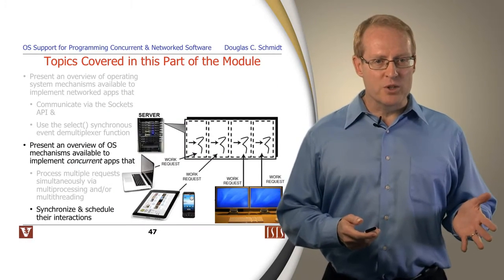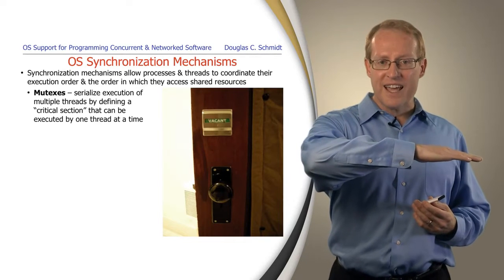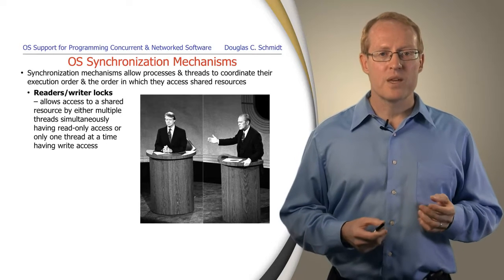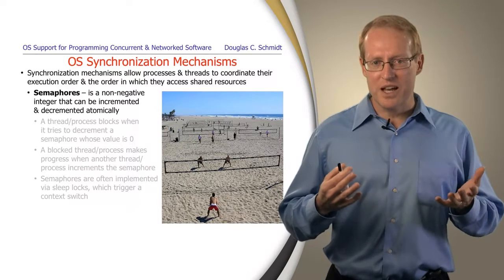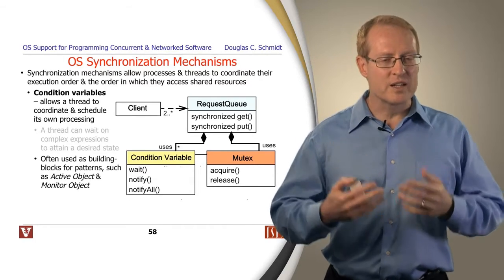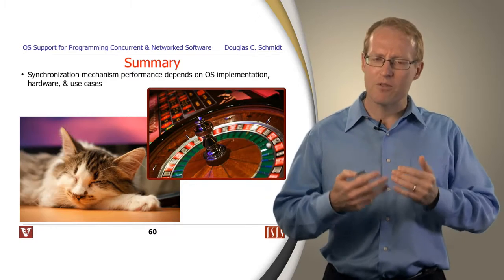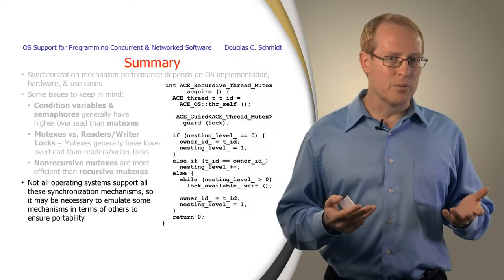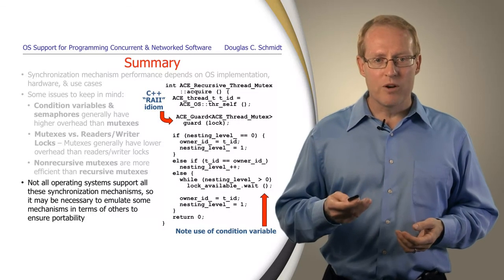OS Support for Concurrent and Networked Software (Part 3)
This video presents an overview of operating system mechanisms available to implement concurrent apps that synchronize and schedule their interactions.